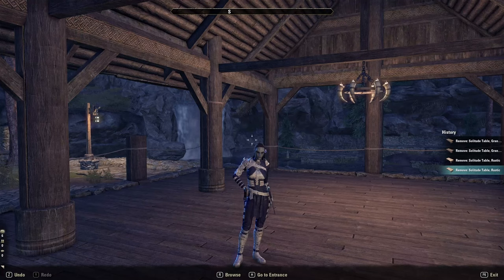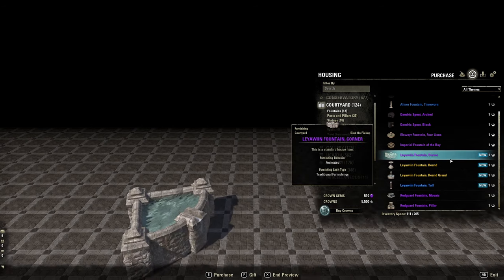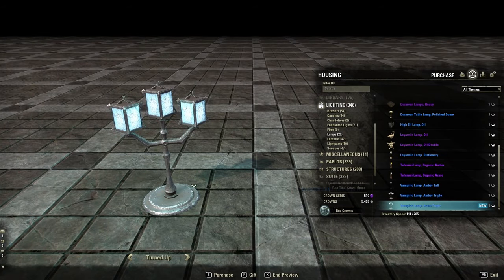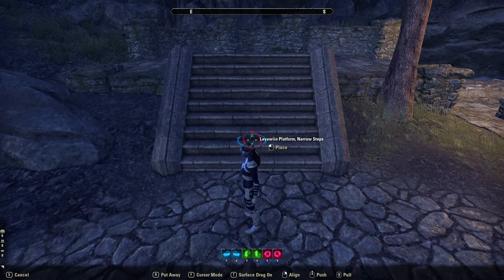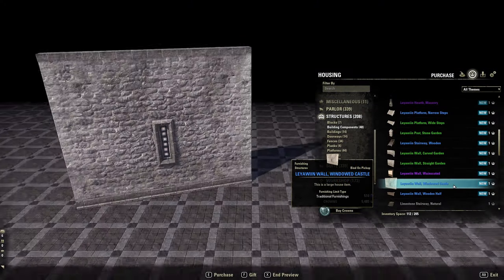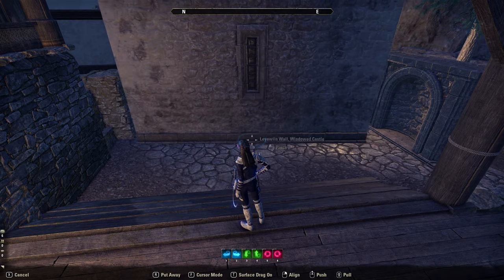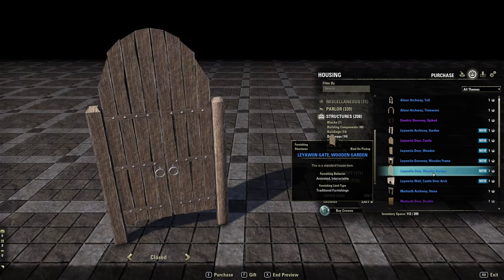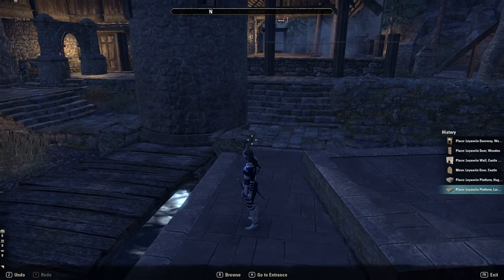New Furnishings | ESO Waking Flame DLC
On the PTS I take a look at the new furnishings that you will be able to get by completing Leyawiin Dailies with the Waking Flame Dungeon DLC.